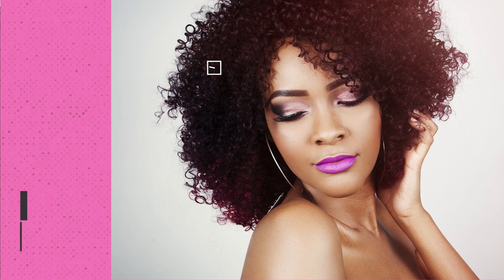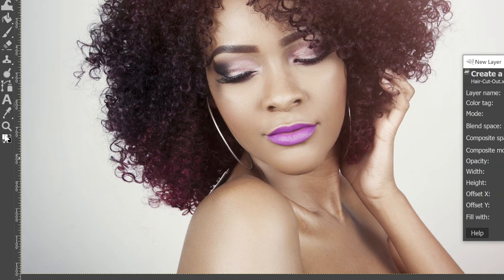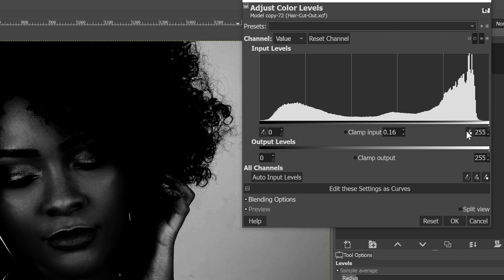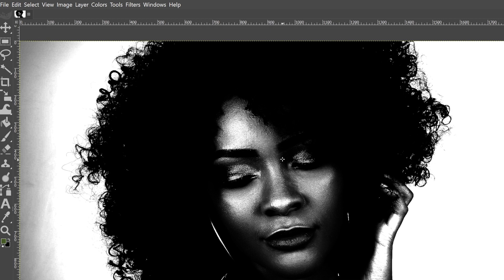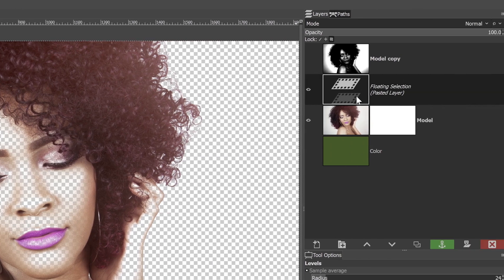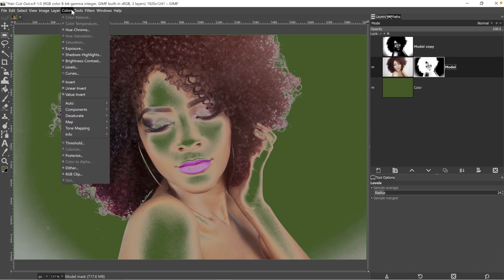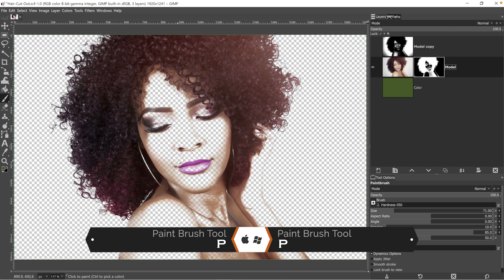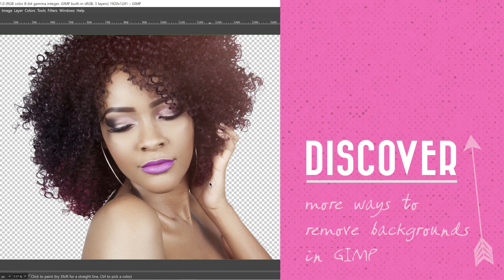Discover How Easy It Is To Cut Out Hair in GIMP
Today, you’ll learn a secret, new technique for cutting out hair in GIMP.  Oh, and how to remove the background in the process!

🅼🅰🆂🆃🅴🆁 🅶🅸🅼🅿 & 🆂🅰🆅🅴 🆄🅿 🆃🅾 80% 🅾🅵🅵!